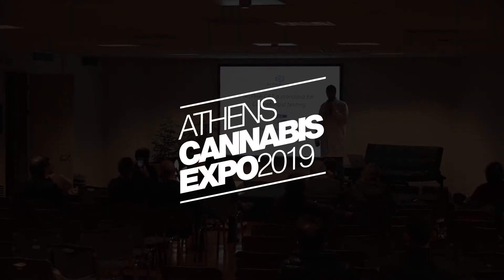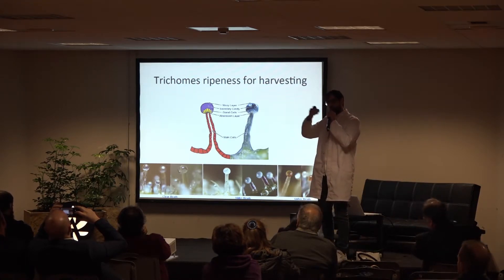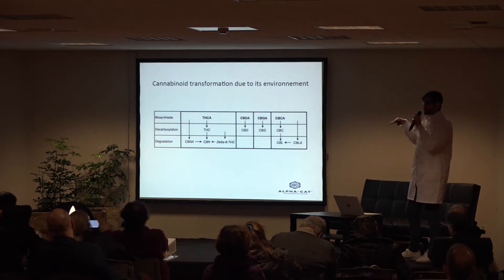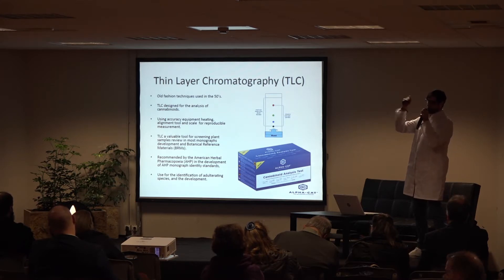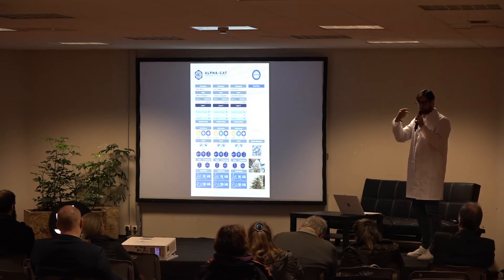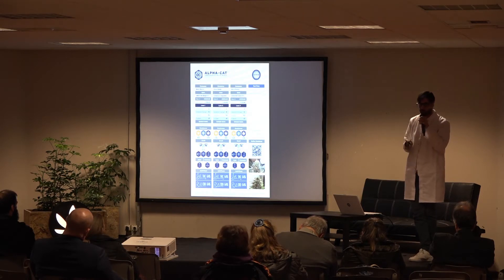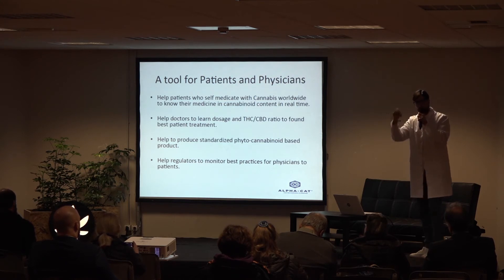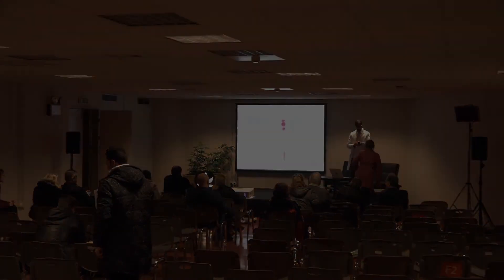Sébastien Béguerie @ ATHENS CANNABIS EXPO 2019 - Day 3 [13/01/2019]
Ο Sébastien Béguerie, κατάγεται από τη Μασσαλία της Γαλλίας, έκανε το MSc. πτυχίο του στις φυτικές επιστήμες, με τη χορηγία της Bedrocan BV για να σπουδάσει στο Wageningen University Research (WUR) στις Κάτω Χώρες. Το 2009, ίδρυσε την πρώτη εθνική ένωση ασθενών για φαρμακευτική κάνναβη, που ονομάζεται «Union Francophone pour les Cannabinoids en Medecine» (UFCM). Μαζί με την ένωση, διοργανώνει κάθε χρόνο απο το 2012 στο Στρασβούργο (Γαλλία) ενα διεθνές συνέδριο φαρμακευτικής κάνναβης Το 2011 ίδρυσε την εταιρεία Alpha-CAT Lab στην Ευρώπη, κατασκευάζοντας και παρέχοντας κιτ δοκιμής κανναβινοειδών και προϊόντων CBD που διανέμονται παγκοσμίως από τις ΗΠΑ, τον Καναδά, τη Λατινική Αμερική, την Τζαμάικα, την Αυστραλία μέχρι την Ιαπωνία. Έγινε μέλος το 2015 του Διεθνούς Συνδέσμου για τα Κανναβινοειδή στην Ιατρική (IACM). Σε αυτή τη νέα αναδυόμενη βιομηχανία της κάνναβης, ο Sebastien είναι ένας από τους κορυφαίους ευρωπαίους εμπειρογνώμονες στην επιστήμη της φαρμακευτικής κάνναβης και τον ποιοτικό έλεγχο με περισσότερα απο 10 χρόνια εμπειρίας στην παραγωγή, στη ρύθμιση, στην εκπαίδευση και την προάσπιση της κάνναβης.

«Έλεγχος ποιότητας και έλεγχος κανναβινοειδών»

Sébastien Béguerie, originated from Marseille, France, he did his MSc.degree in Plant Sciences, sponsored by Bedrocan BV to study at Wageningen University Research (WUR), in the Netherlands where he obtained his qualification. In 2009, he founded the first national medical Cannabis French patient association called " l' Union Francophone pour les Cannabinoids en Médecine” (UFCM). Together with his association, he has been organizing in Strasbourg (France) every year since 2012 an international medical Cannabis conference. In 2011 he founded his company Alpha-CAT Lab in Europe, manufacturing and providing cannabinoid test kit and CBD product, distributed worldwide from USA, Canada, Latin America, Jamaica, Australia, up to Japan. He became in 2015 a boar member of the International Association for Cannabinoid in Medicine (IACM). In this new emerging Cannabis industry, Sebastien is one of the European expert leader in medical cannabis science and quality control with now more than 10 years of experience in cannabis production, regulation, education and advocacy.

“Quality control and cannabinoid testing”